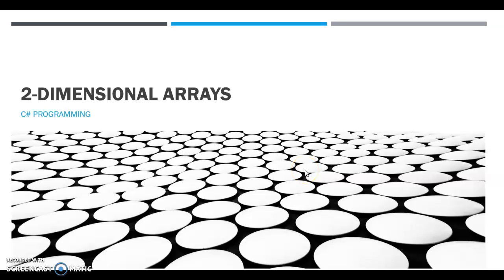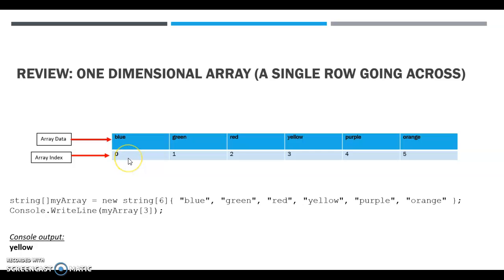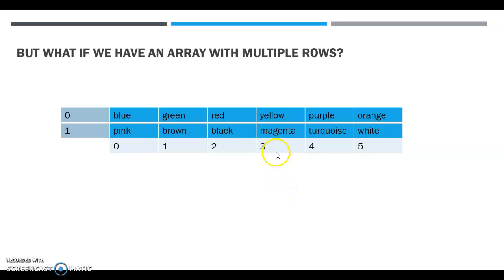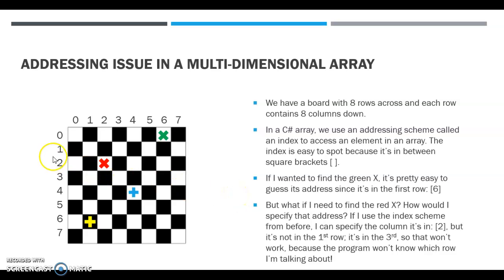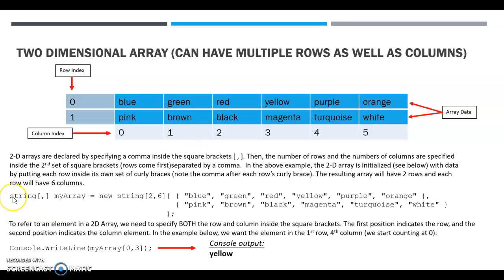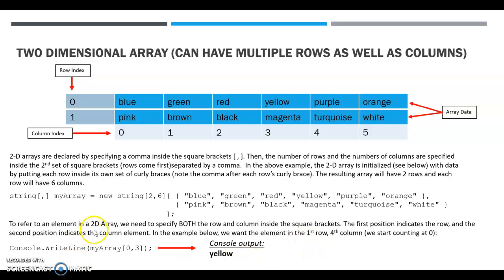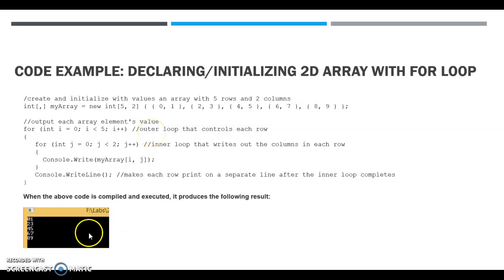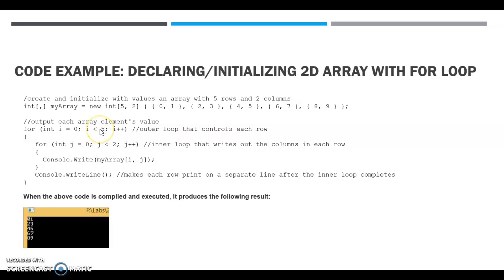2D Arrays - Part 1